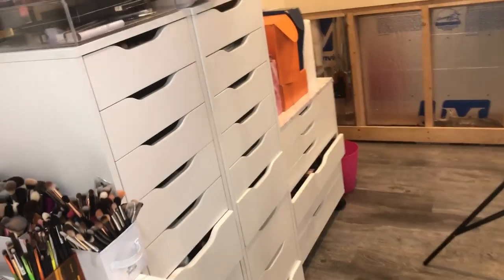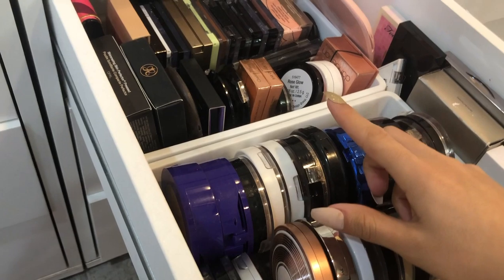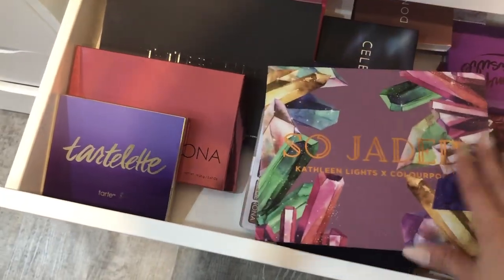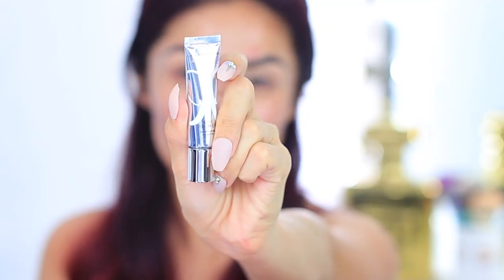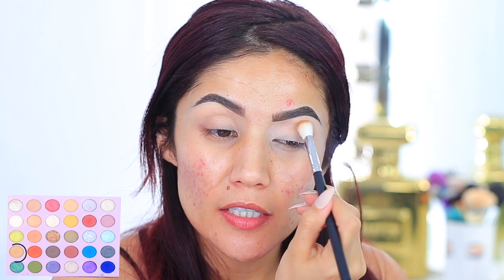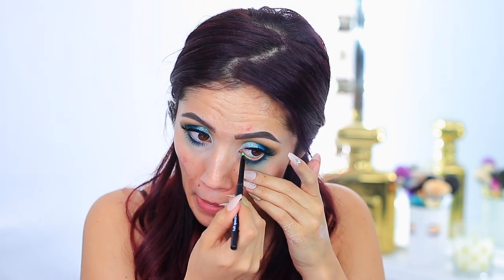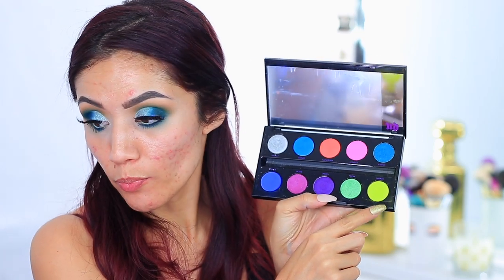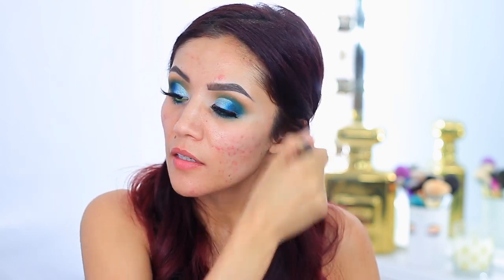Throwback Tutorial Tuesday Using Powder Foundation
Time for Throwback Tutorial Featuring the Kathleen Lights Palette ANNDD using Powder Foundation to achieve this look. All / Most products are products that havent been talked about in a while.

MAYBELLINE ULTRA SLIM BROW PENCIL
BENEFIT 24 HR BROW SETTER
BENEFIT GIMME BROW // 4.5
ABH EYE PRIMER
COLOURPOP X KATHLEEN LIGHTS PALETTE
MILK MAKEUP COOLING WATER
MAYBELLINE MASTER PRIME PRIMER
URBAN DECAY STAY NAKED CONCEALER / 40NN
UOMA CONCEALER / 2TC
MORPHE M334 ( BLEND OUT CONCEALER)
COVERGIRL TRUEBLEND LOOSE POWDER
BAREMINERALS ORIGINAL POWDER // FAIRLY MEDIUM
BENEFIT HOOLA BRONZER
MAKEUPGEEK HEARTTHROB BLUSH
MAC SOFT N GENTLE
ESSENCE MAD ABOUT MATTE

▶︎  LINKS

Sigma Brushes➝➝
CODE: STEPH05

▶︎  FAQ

WHAT ARE SOME OF MY SHADE RANGES FOR COMPARISON :
 - Mac NC25 or NC30 , Estee Lauder 3N1 , Maybelline Fit Me Foundation 310 , Covergirl 3-IN-1 #855,
L’OREAL Infallible Pro Glow #208 , Colourpop Foundation #100 , Urban Decay Stay Naked Foundation 50NN , Fenty Hydrating Foundation #260

- I mix few different Colors depending on what is available on Sallys Beauty right now I am using : L’Oreal HiColor Red Highlights Permanent Hair Color in Red , HiColor Deep Violet and True Violet

FTC:  Some links above may be affiliate links which means I may make a very small amount amount if a purchase is made from my links, if you aren’t comfortable using my link no worries :)  Thank you all for the continued Love & Support.